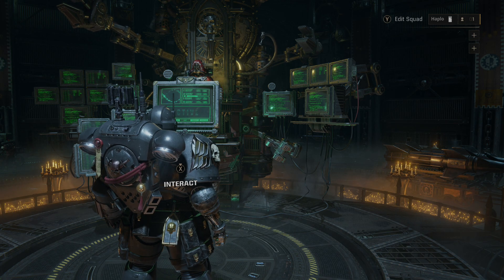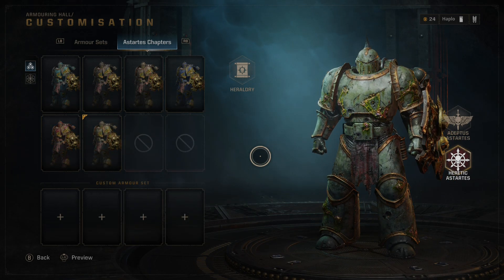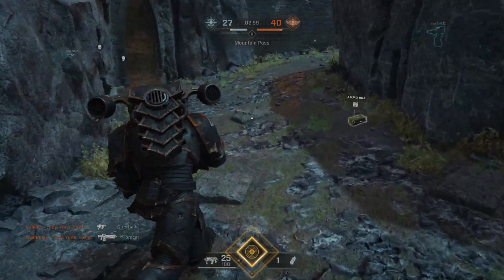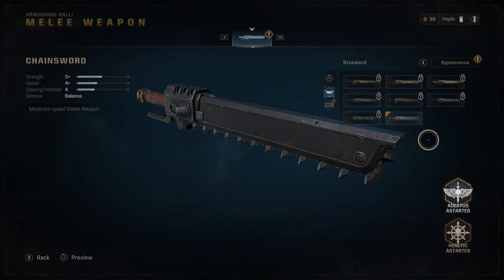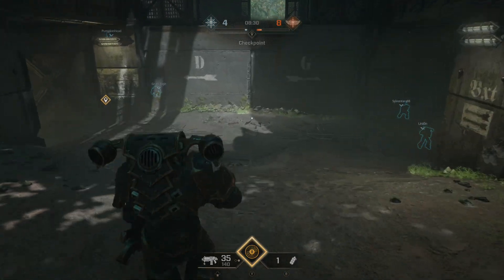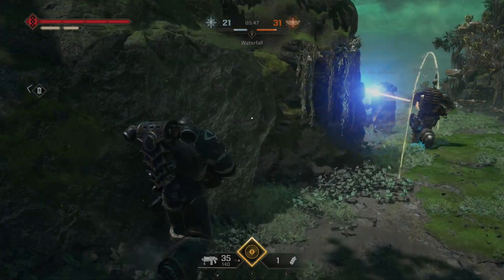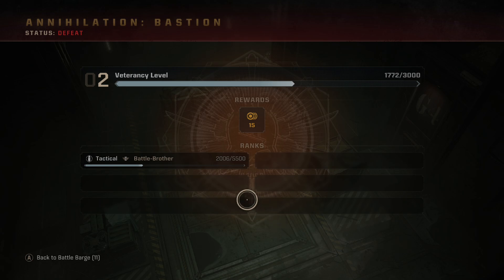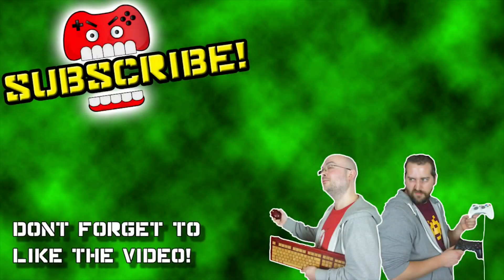LEE PLAYS: Space Marine 2 - Eternal War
Yep, this is gonna be rough.